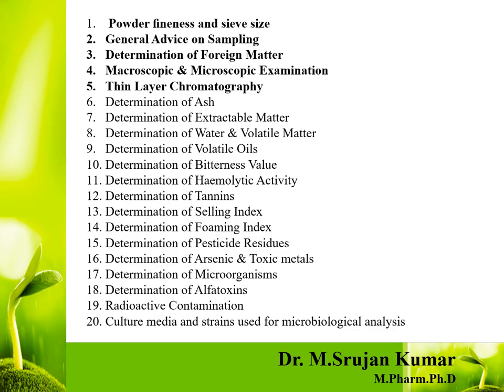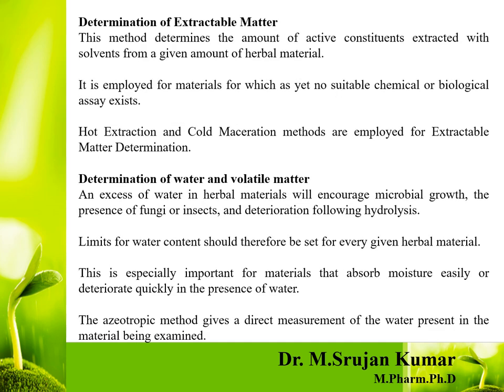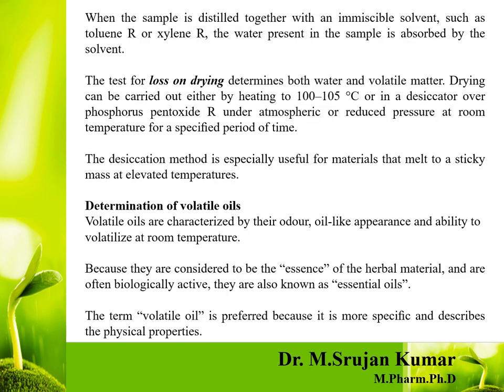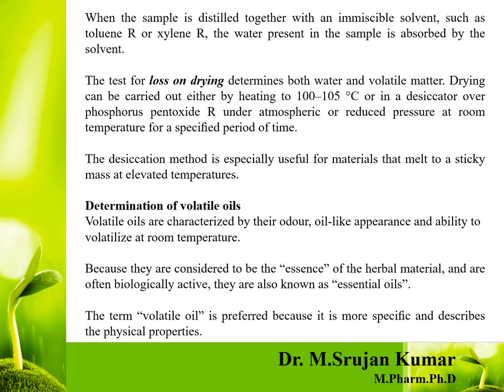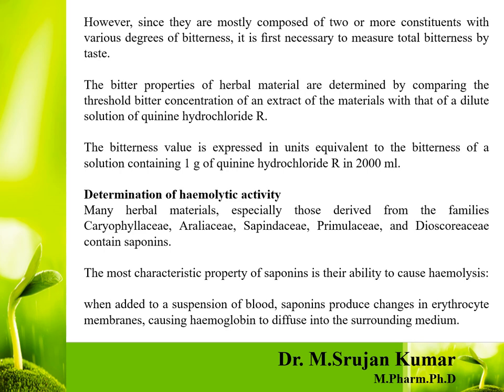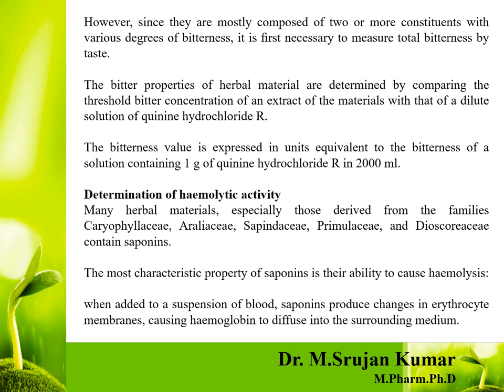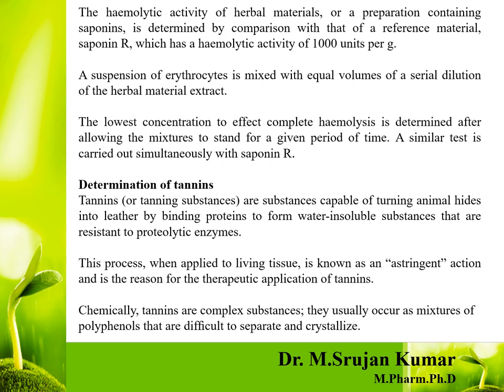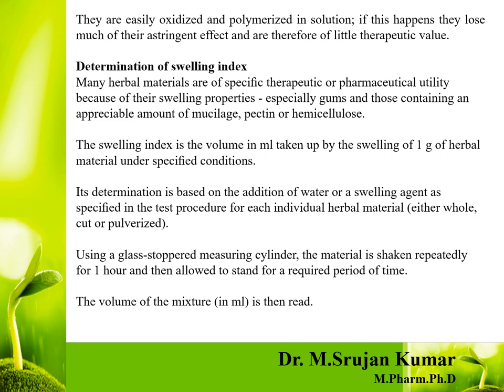WHO Guidelines for Assessment of Herbal Materials Part 2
Session Deals with other Parameters in continuation to First Session
Determination of Ash
Determination of Extractable Matter
Determination of Water & Volatile Matter
Determination of Volatile Oils
Determination of Bitterness Value
Determination of Haemolytic Activity
Determination of Tannins
Determination of Selling Index